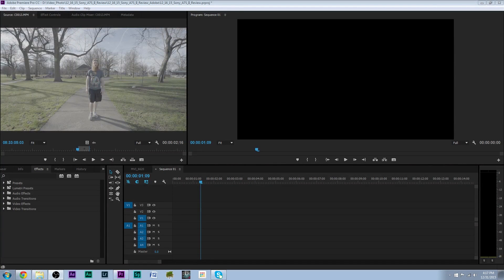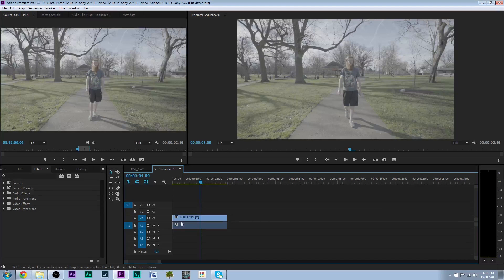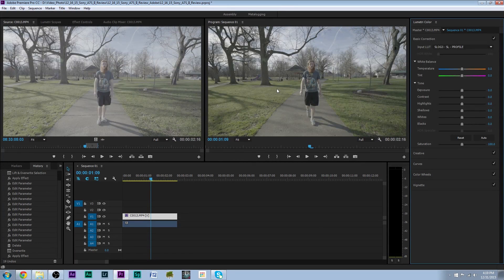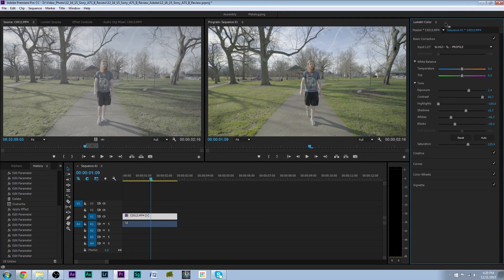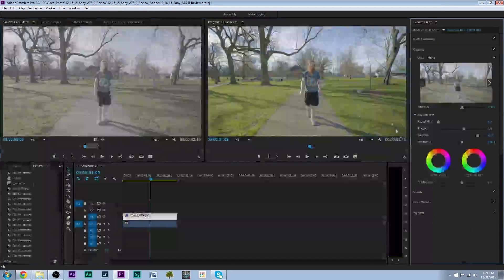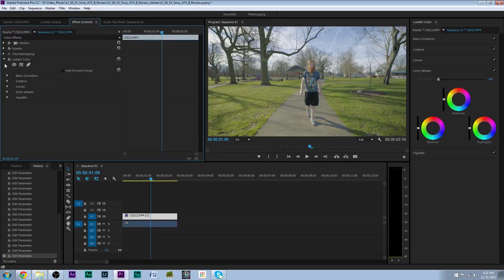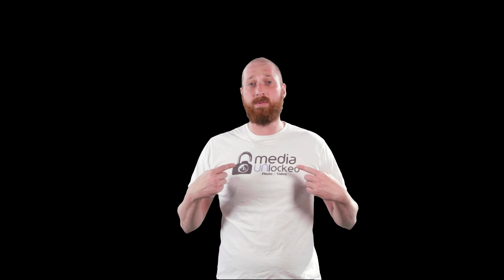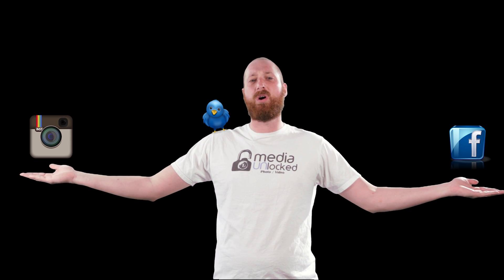Sony A7S II Slog 3 Basic Color Correction Made Easy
With Adobe Premier CC new color correction features. You, can now color correct your Sony a7s II Slog 3 4K footage much easier especially with the preset Lut options in the color correction engine. I like the way it's set up it is very similar to Adobe Light Room but not exactly the same. Color correction in Premier has gotten much better over the last few years and this is the most advanced color correction option that Adobe Premier has offered to date.

SKYPE
Media_Unlocked